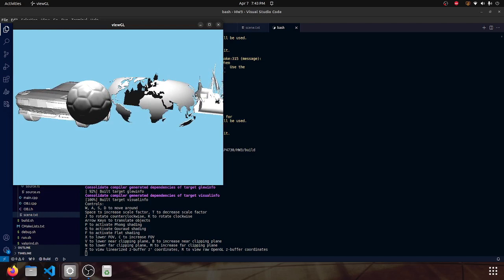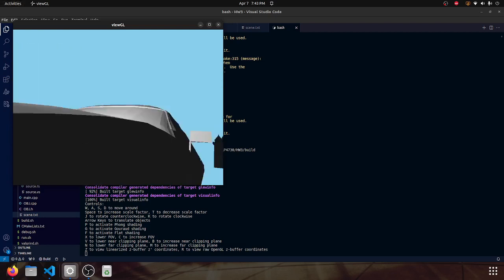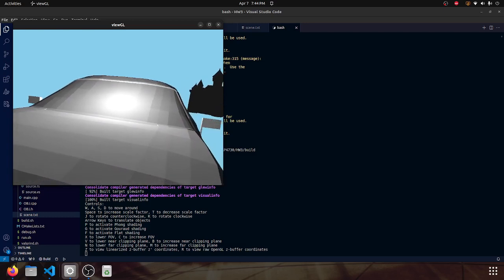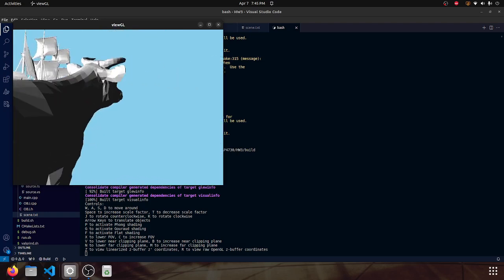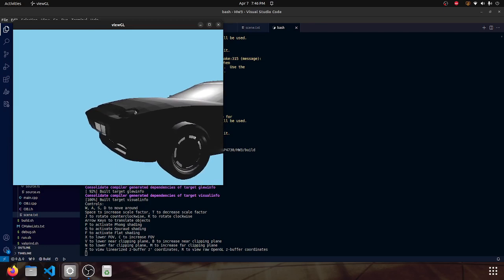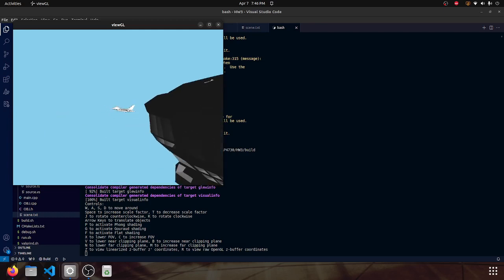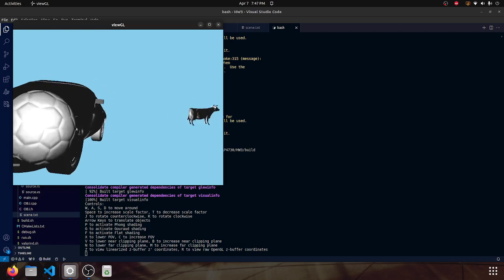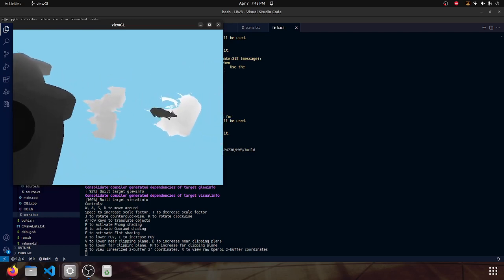OpenGL OBJ File Rendering Engine